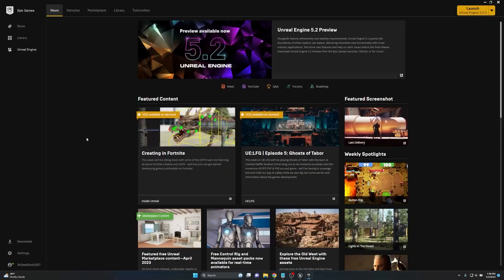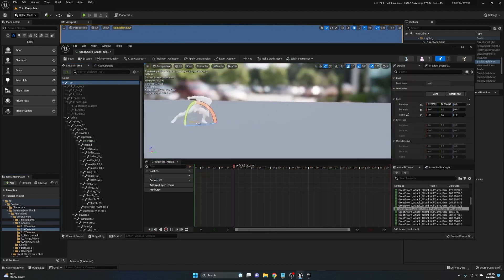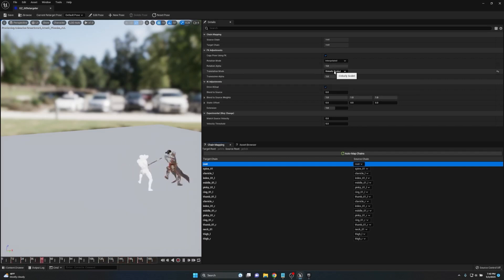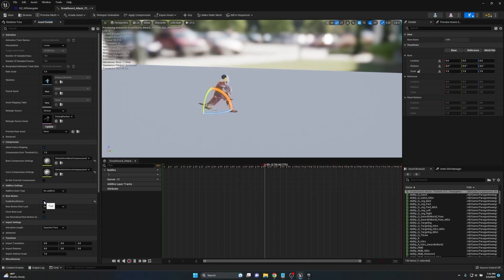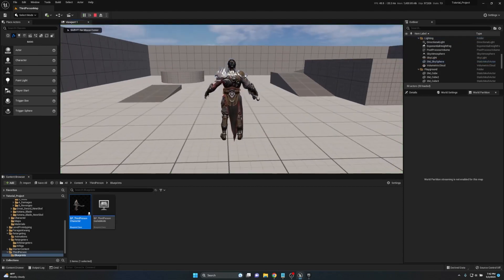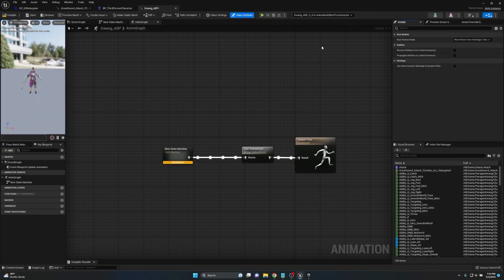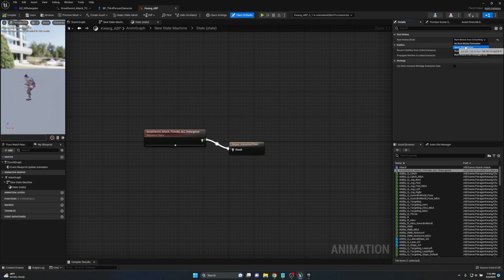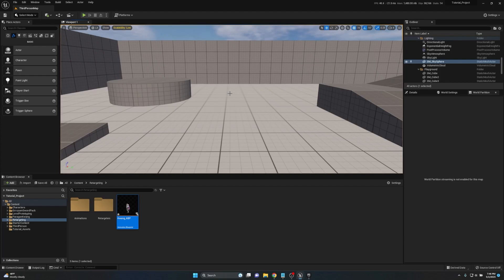Unreal Engine 5 Tutorial - Root Motion in Animation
Hey everyone! in todays video Ill show you how to use and apply root motion inside of montages and how to set up root motion inside of your ABP as well!! Root motion is a very important part of making your games motion seem realistic and is also a core part of motion warping!!